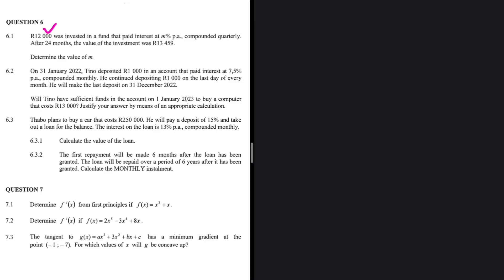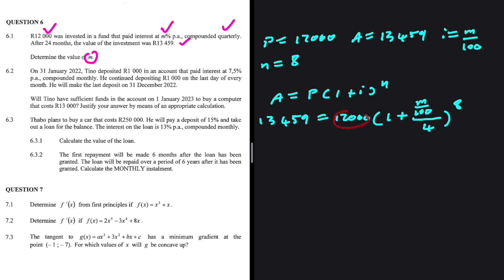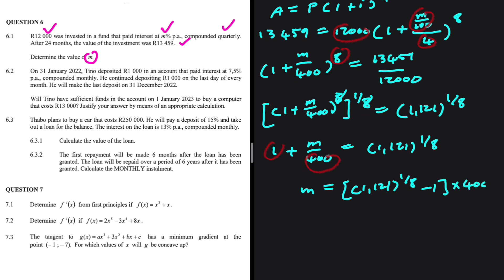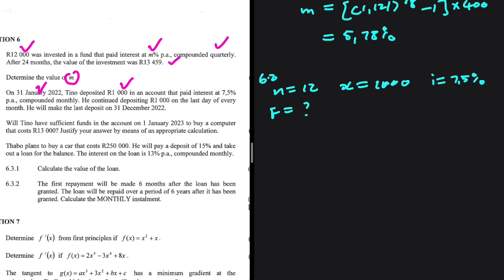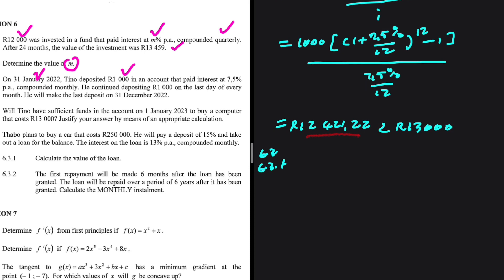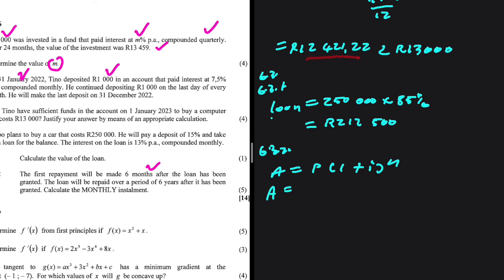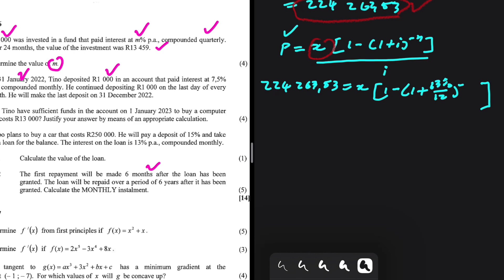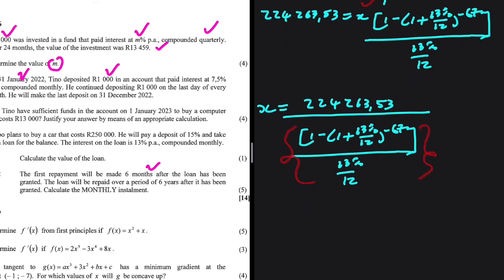Finance: Present & Future Value Grade 12